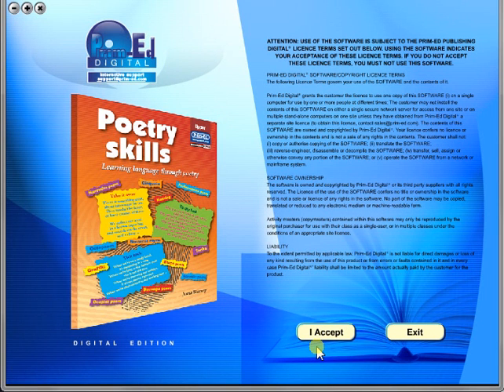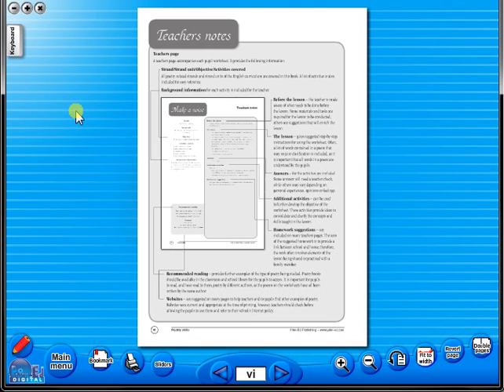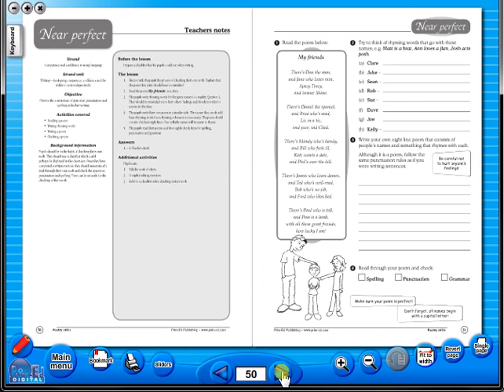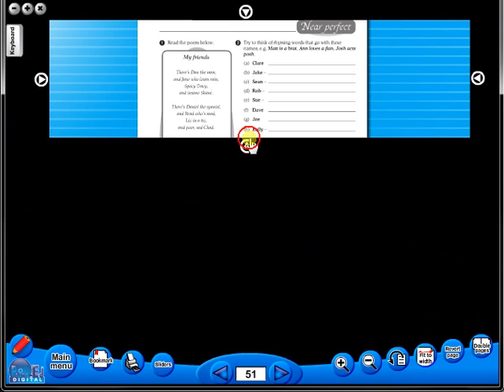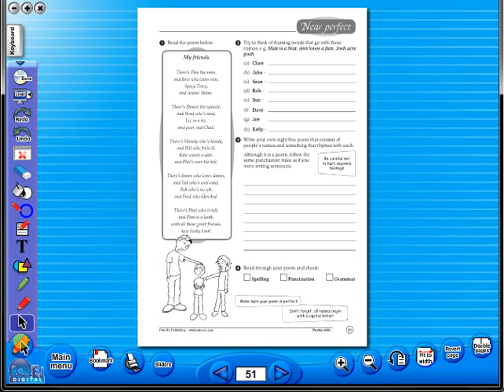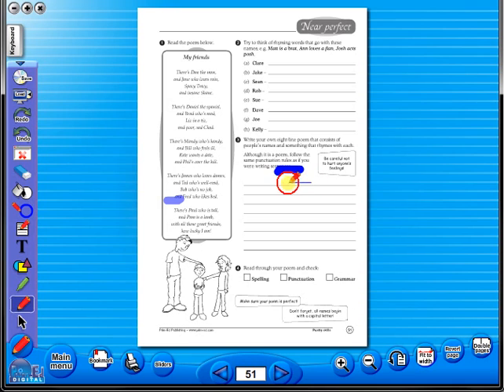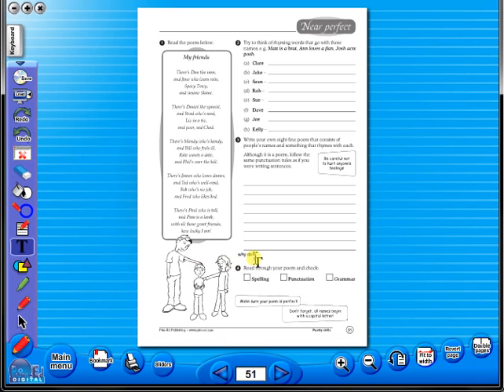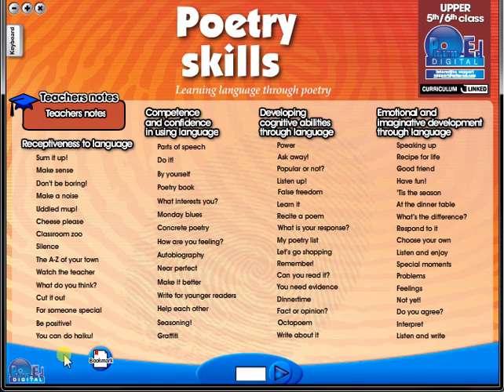Poetry Skills eBook demo video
Bumper photocopiable series, with lots of poetry-related activities for every poetry-related objective of the English language curriculum
Each poetry topic consists of one copymaster and a page of accompanying teachers notes.
Copymaster activities include reading, comprehension, creative writing, drama, vocabulary and work study.
Comprehensive teachers notes include activity objective, activity summary, background information, lesson preparation, suggestions to teach the lesson, answers, additional activities and recommended reading and websites.